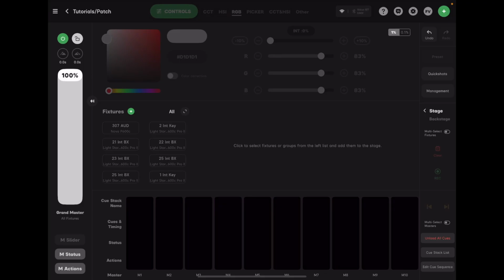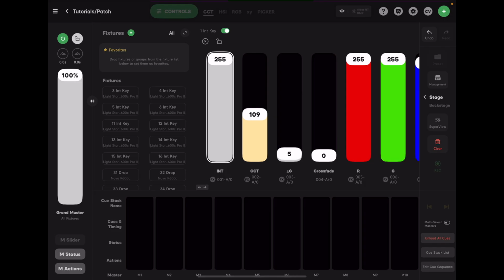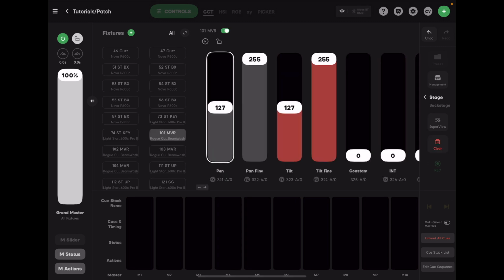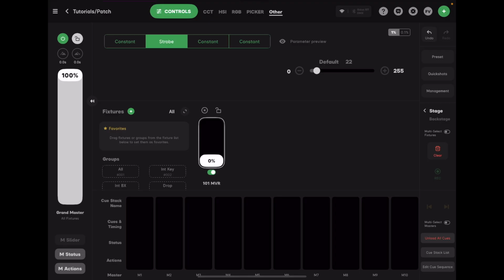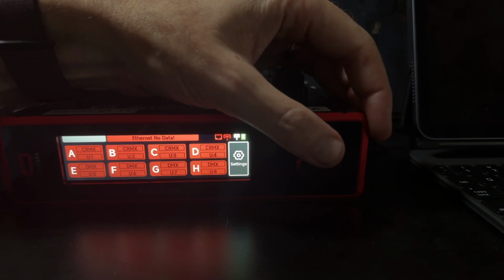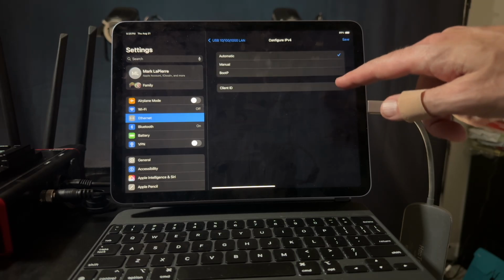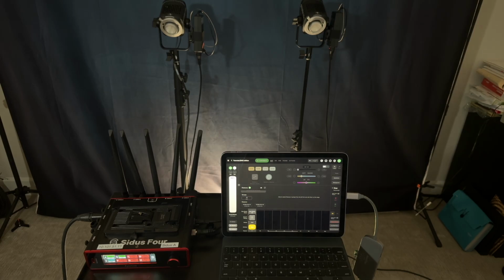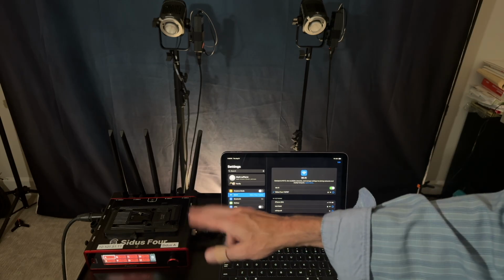03 Sidus Link Pro & DMX & CRMX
Get to know DMX and CRMX to help you choose your setup.

Timings:
00:00 Intro
00:19 0 to 100
00:59 0 to 255
1:16 DMX is 8 bit plus history
2:02 16 bit viewing
02:36 16 bit math
3:07 Make light come out oof your movers
3:54 ways to setup our lighting systems
4:03 Wired output concept
4:12 Networked hardline concept
4:19 Wireless
4:25 CRMX over Bluetooth
4:56 Setup and test iPad hardline to wireless transmitter vs DMX cable
7:39 Setup and test Wireless iPad to wireless transmitter vs DMX cable
08:59 setup and test CRMX over Bluetooth setup
10:18 how to choose your setup
10:55 wrap-up and point forward